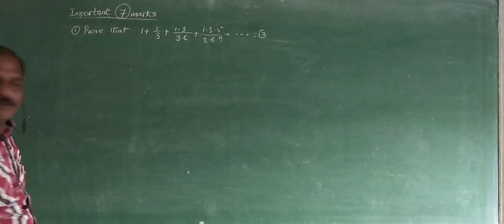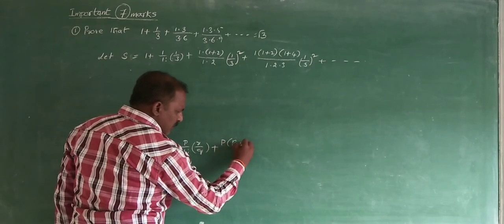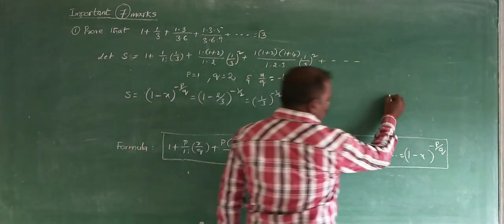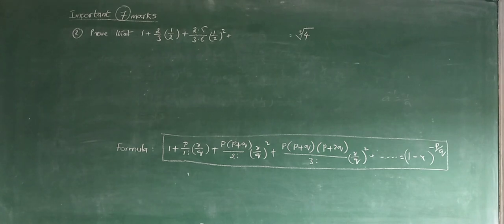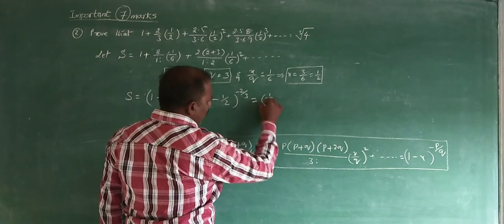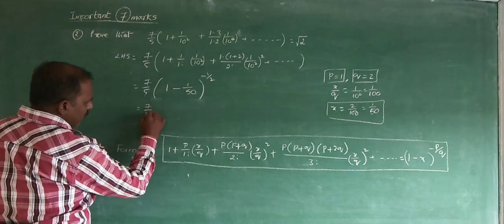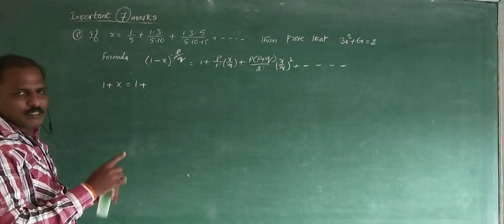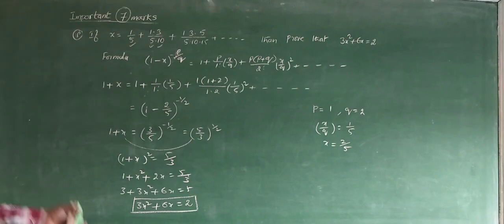BINOMIAL THEOREM.... INFINITE SERIES.... IMPORTANT "7" MARKS PROBLEMS PART-6